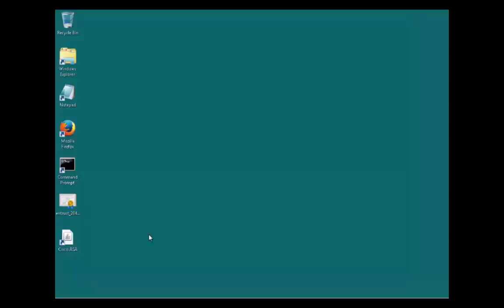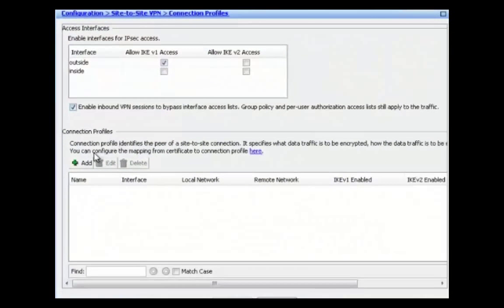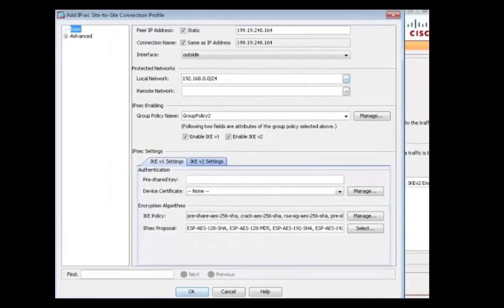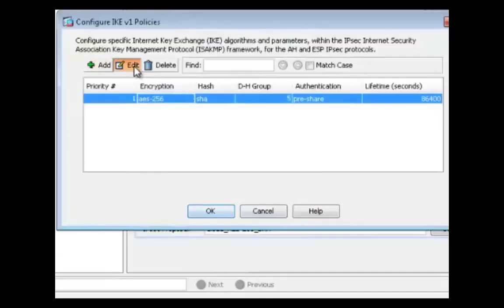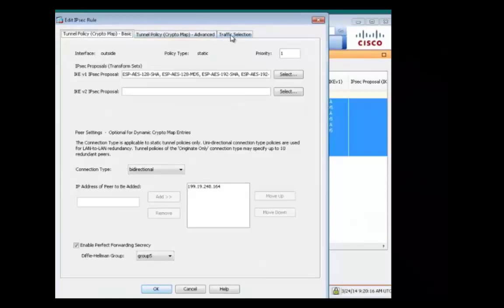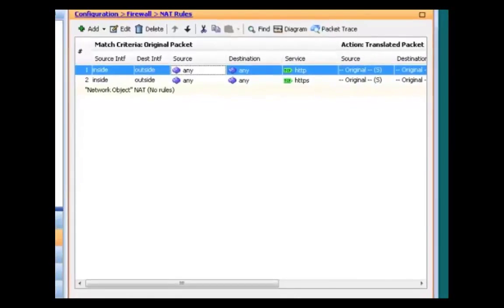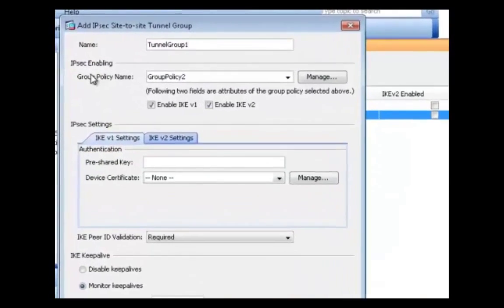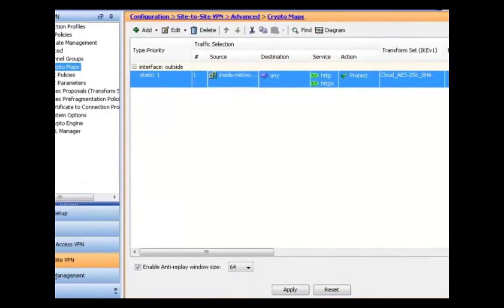Knowledge Asset Firewall VPN Access Method